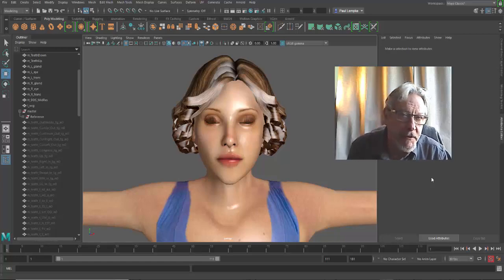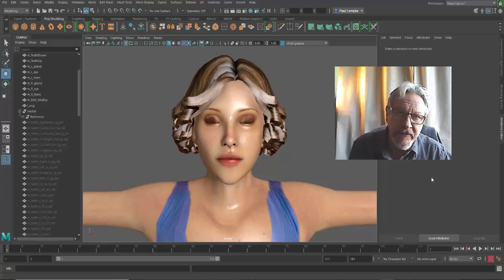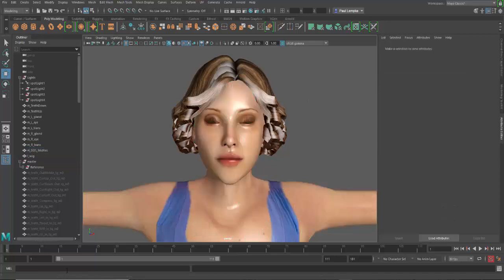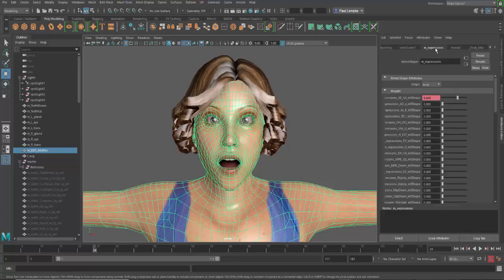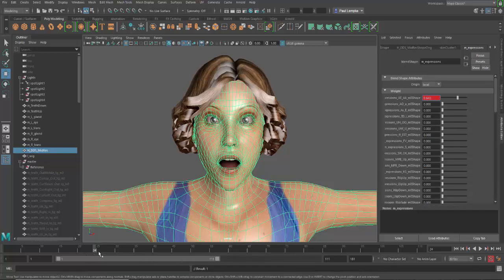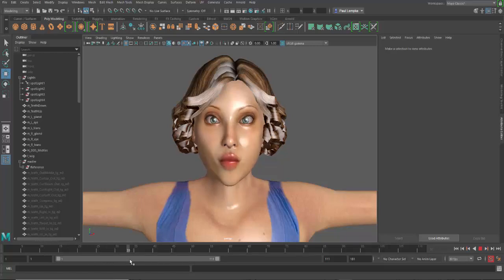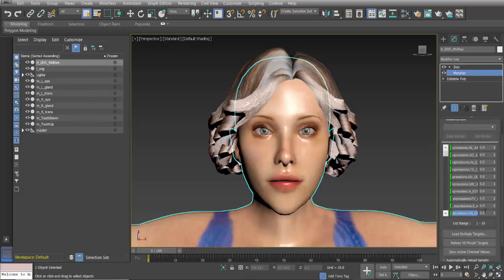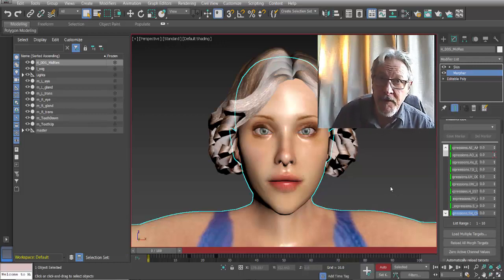facial morphing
Beginning facial animation using Blend Shapes in Maya and Morph Targets in Max.  Using a character from Autodesk Character Generator